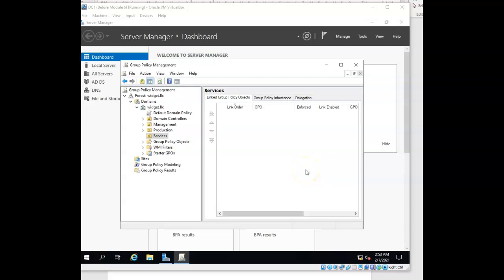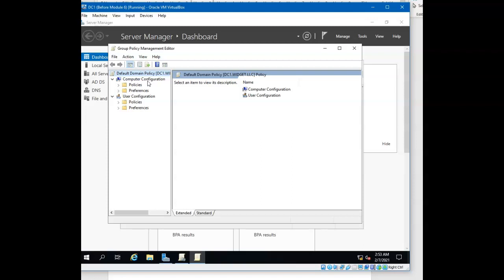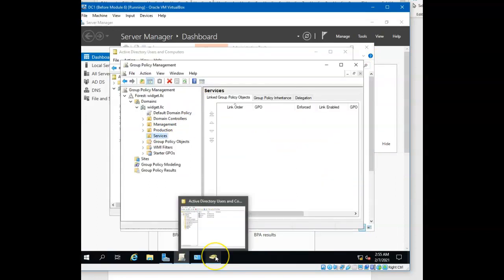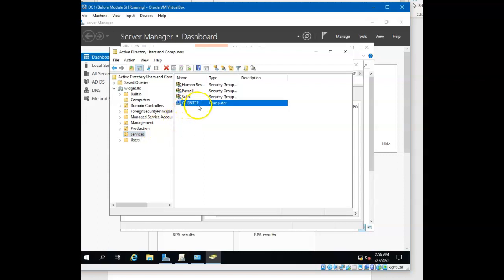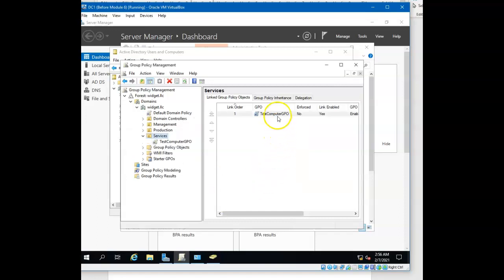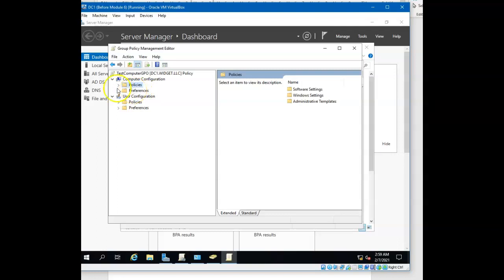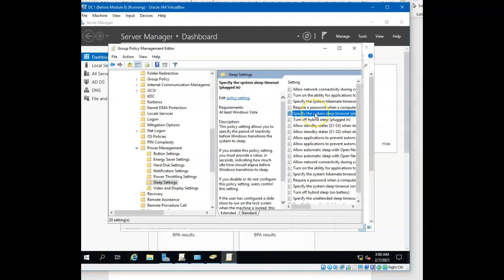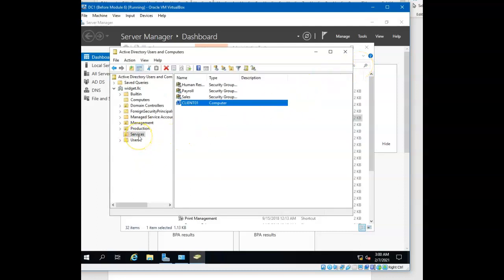Group Policy Computer policies